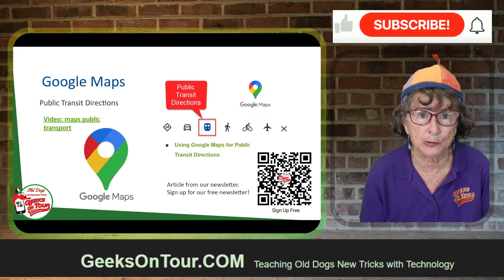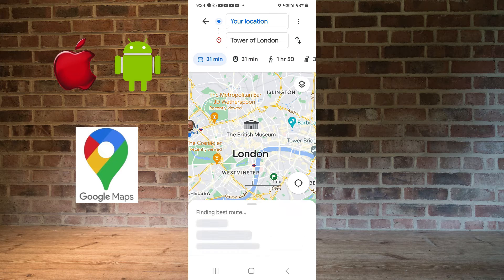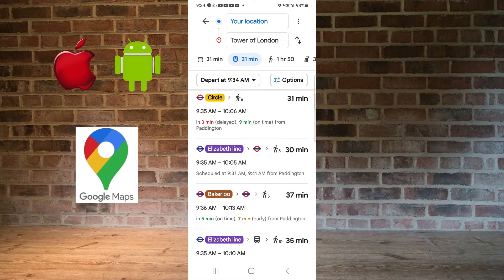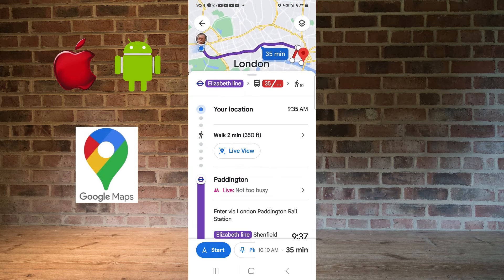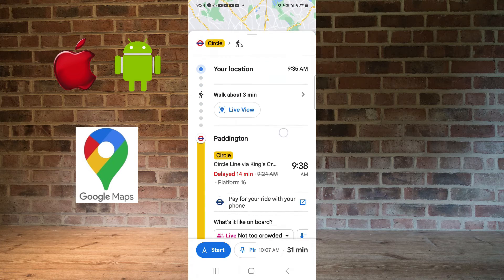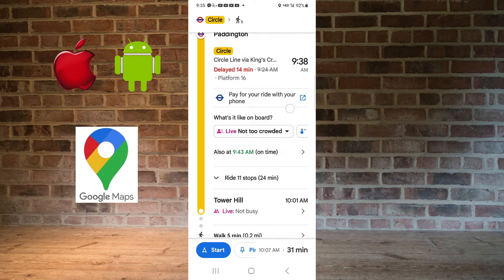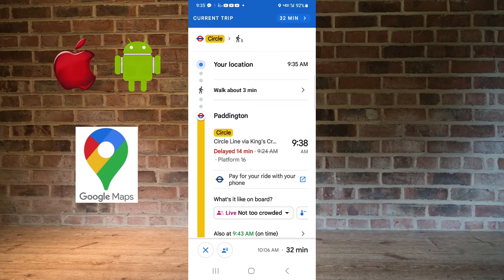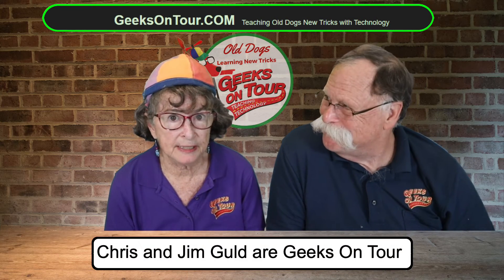Getting Around London Using Google Maps Transit Directions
You will learn how we used Google Maps Transit Directions to plan our excursions in London.